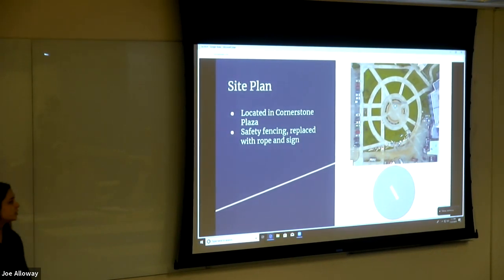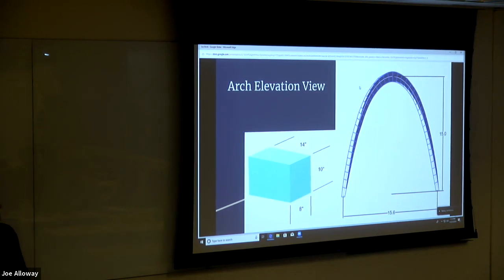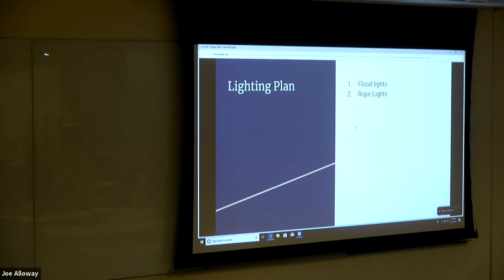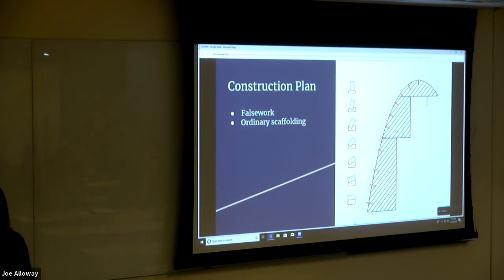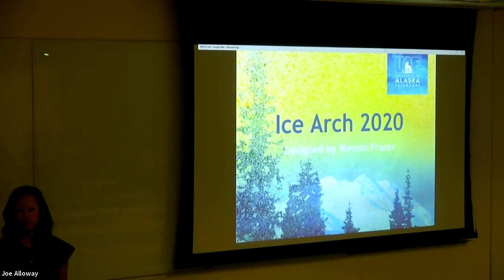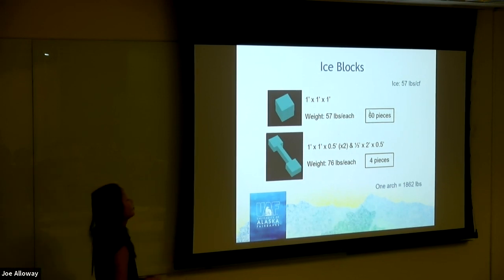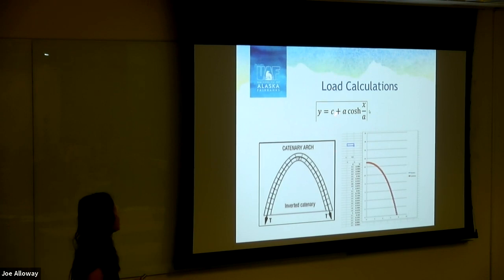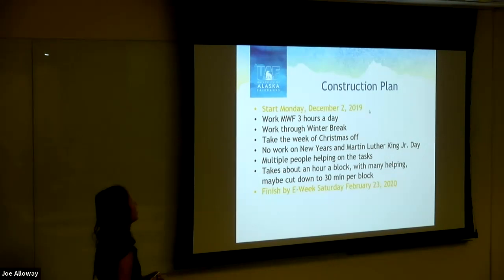2019-20 UAF Engineering Student Ice Arch Presentations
Juliana Rivera and Wenshi Fraser from the UAF College of Engineering and Mines present their designs for the 2020 Ice Arch. They presented before students from the college and a panel of judges from local engineering firms.